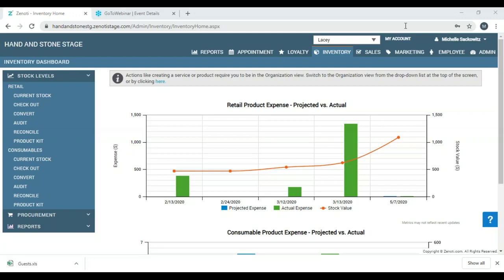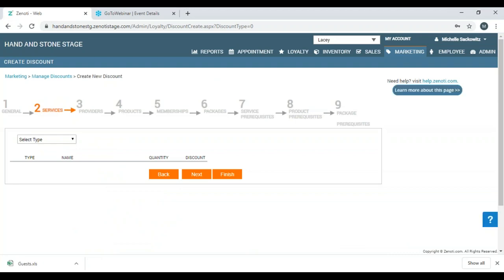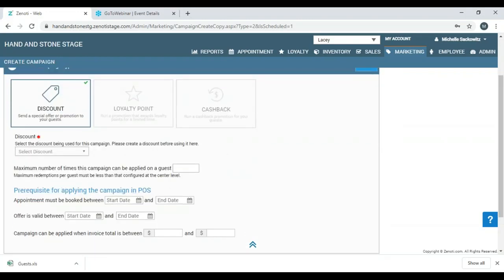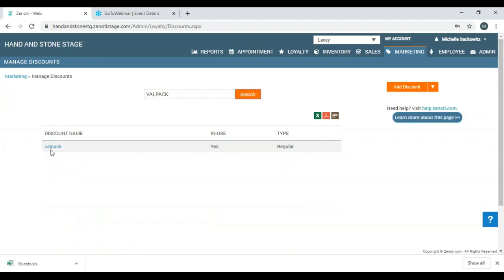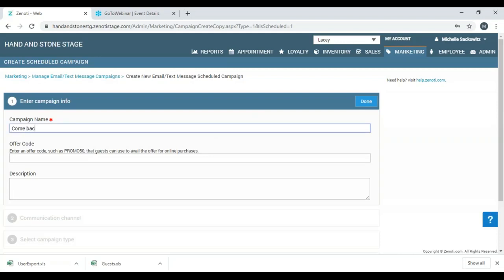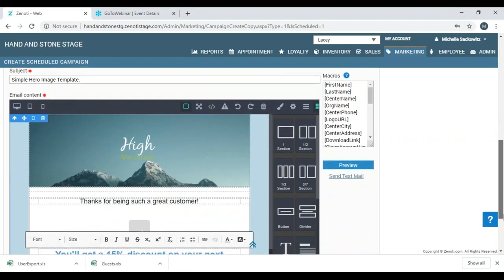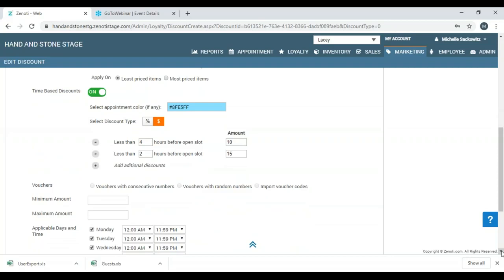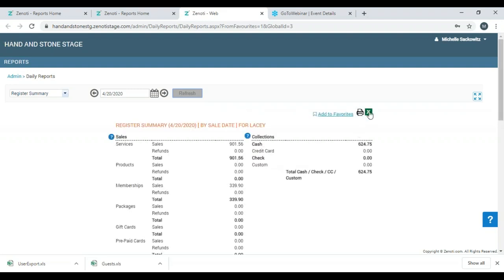Zenoti: Marketing Reports